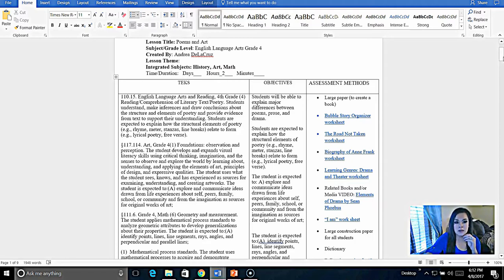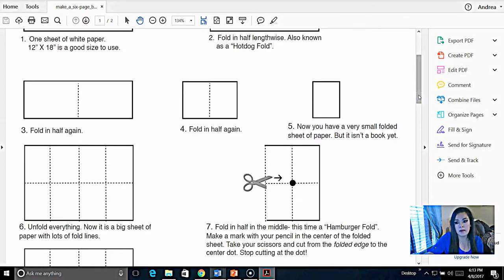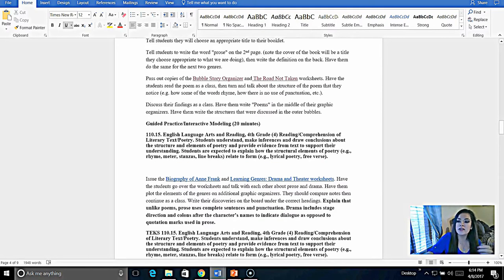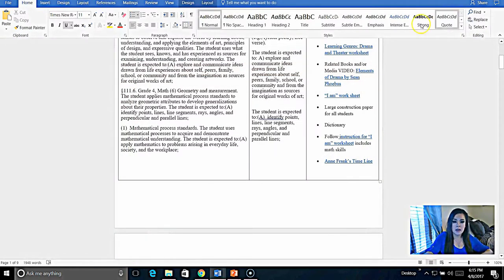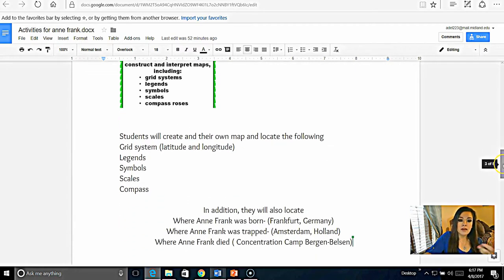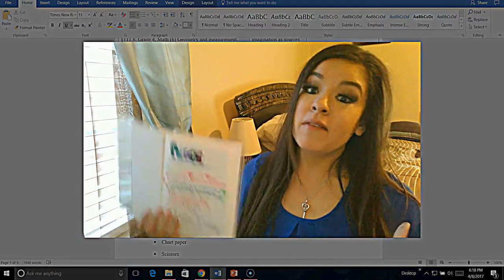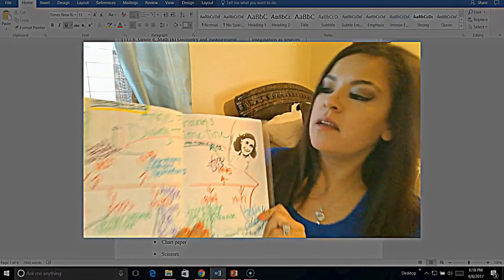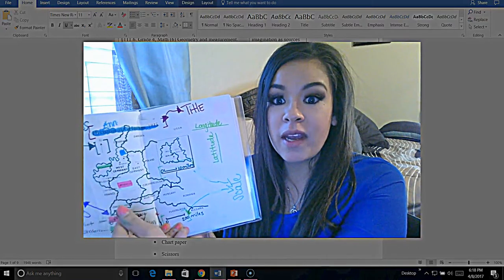Copy of Lesson Plan Dr. Gluck